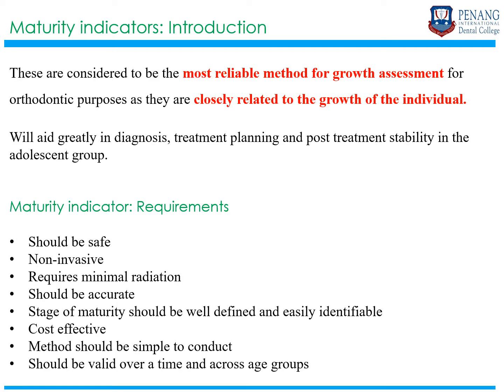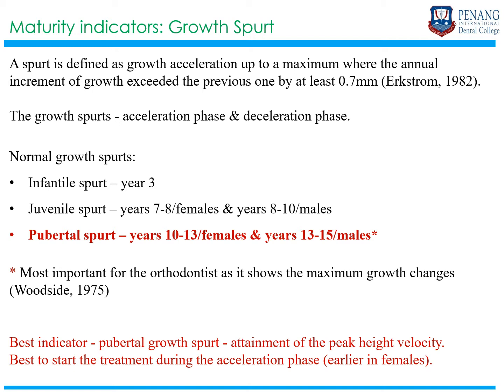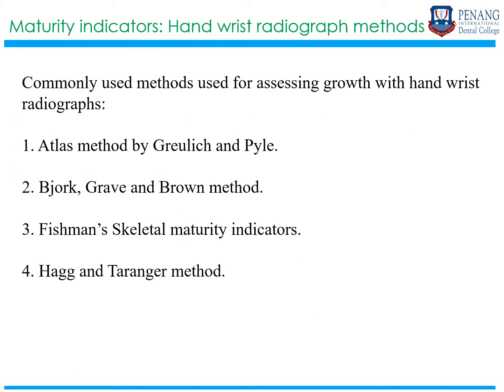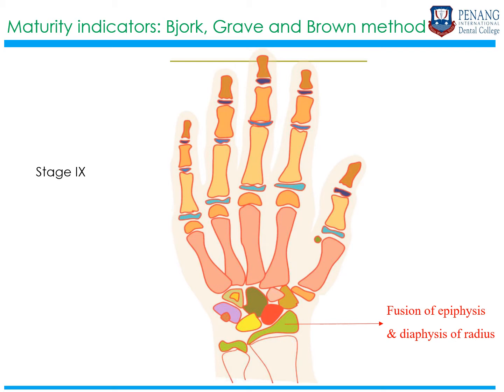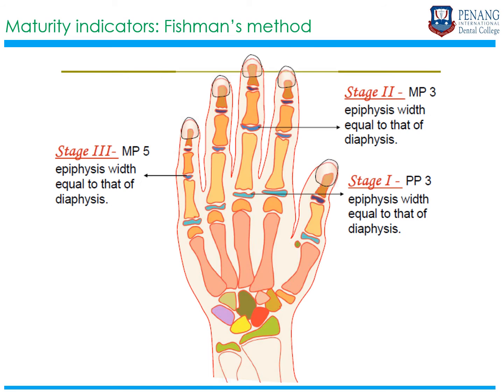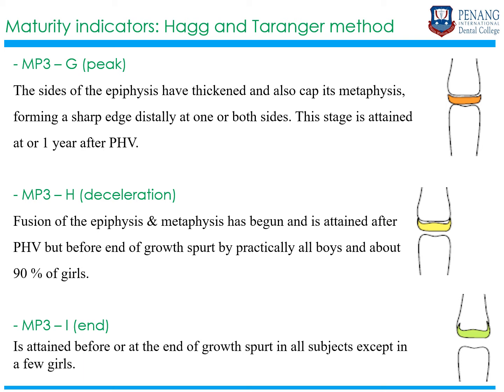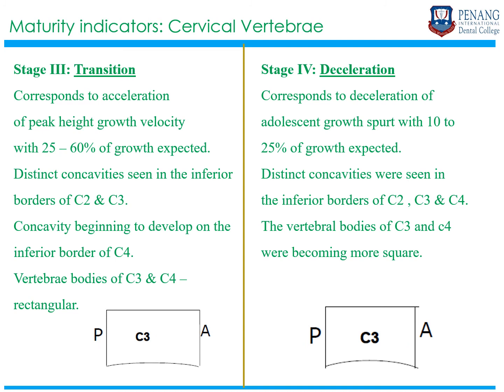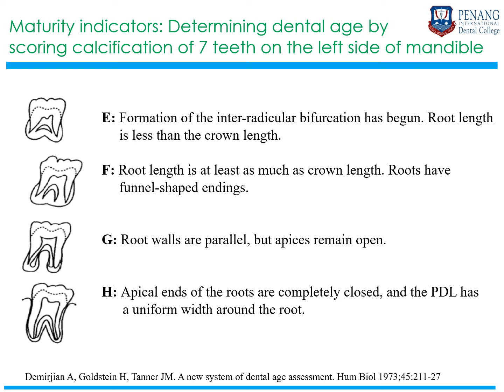Skeletal Maturity Indicators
Topic: Skeletal Maturity Indicators
Date: 08/07/2020
Batch: 23
Department: Orthodontics